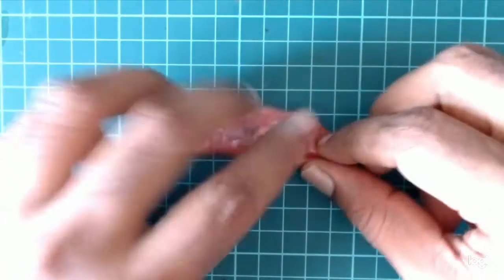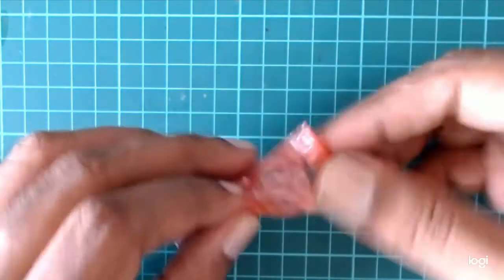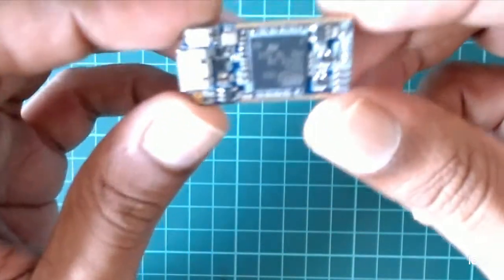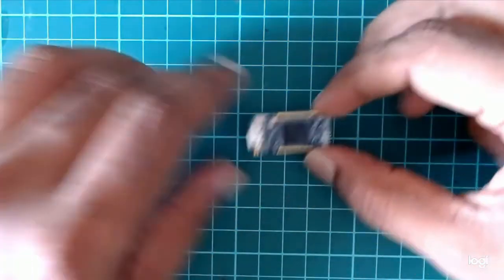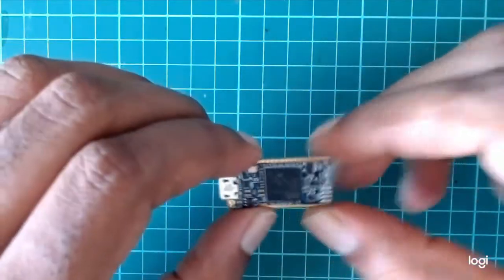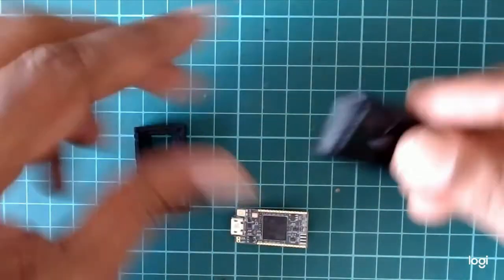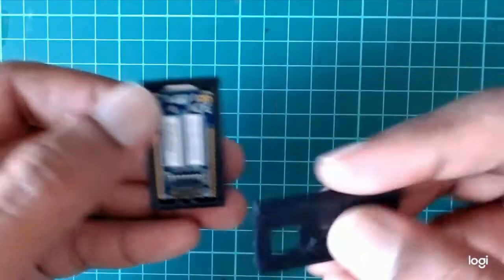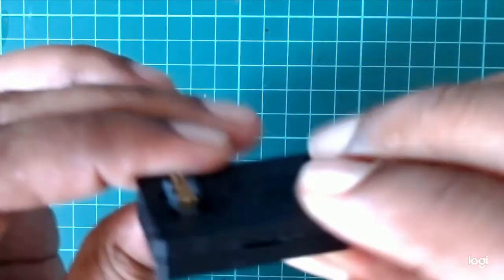STWIN StarterKit STLINK V3MINI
In this video, we shall see how to install the STLINK-V3MINI board to the 3D printed enclosure. The Installation of this is very straightforward and please pay attention to the orientation of the board.